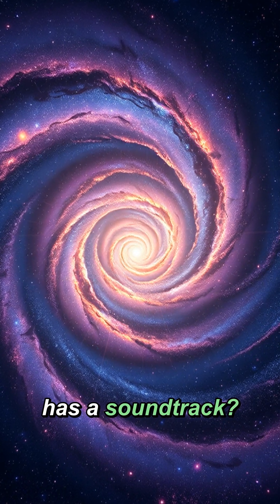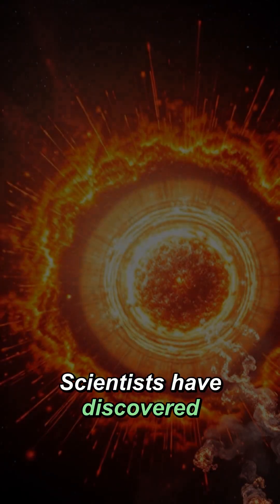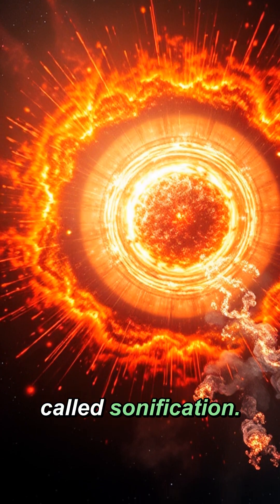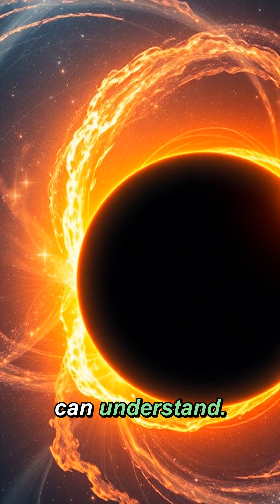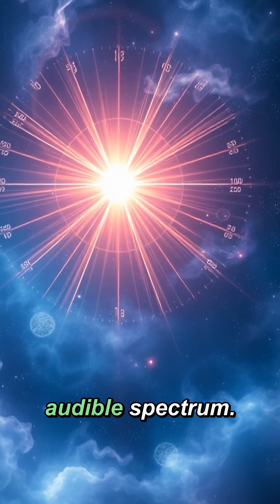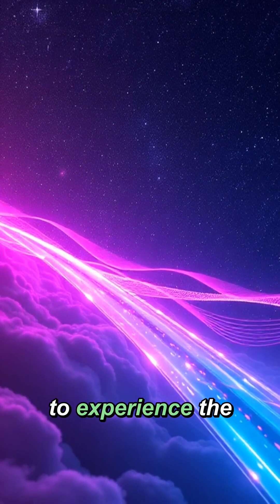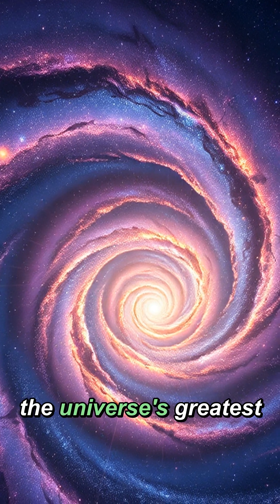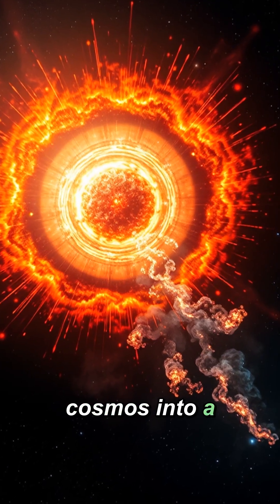Space's Hidden Symphony: Can You Hear The Stars?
Discover how scientists transform cosmic phenomena into audible sounds, turning space's silent wonders into a mesmerizing symphony of stellar music.